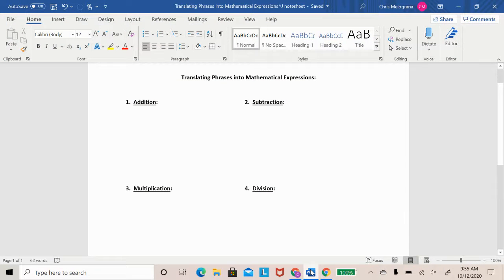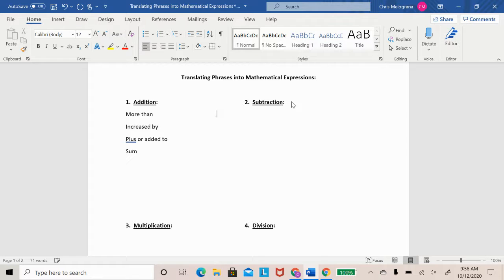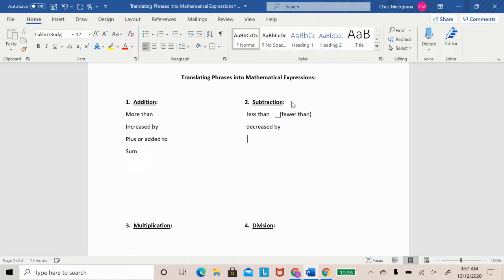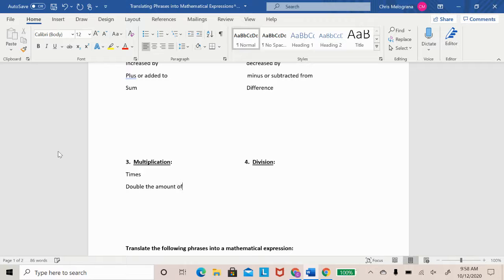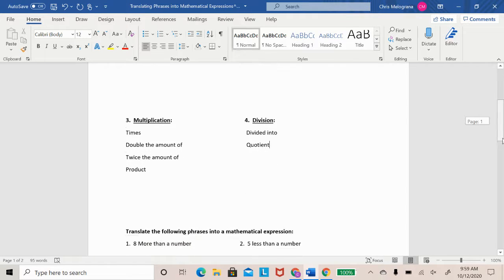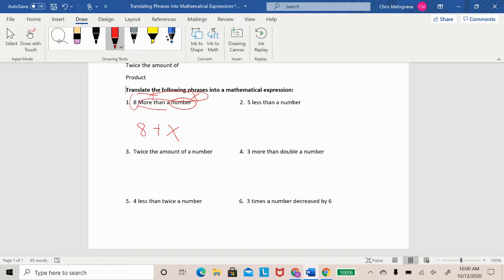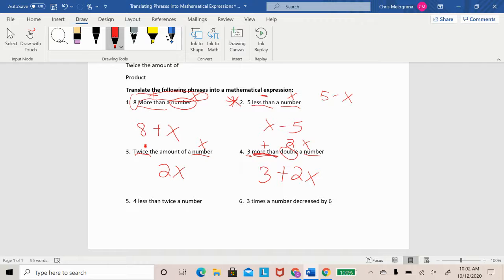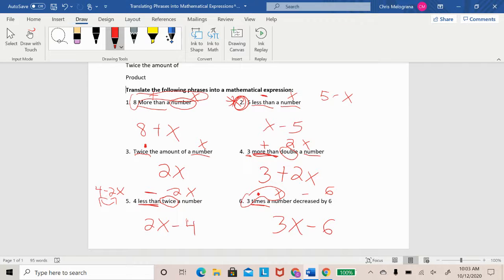Translating phrases into mathematical expressions